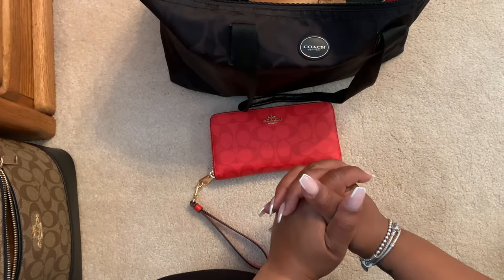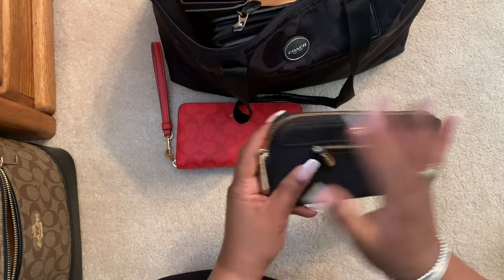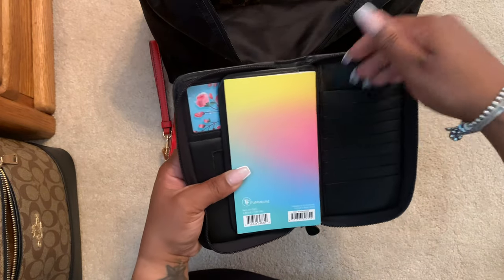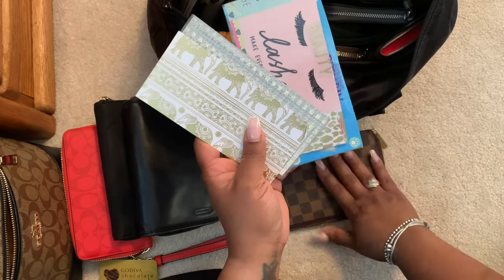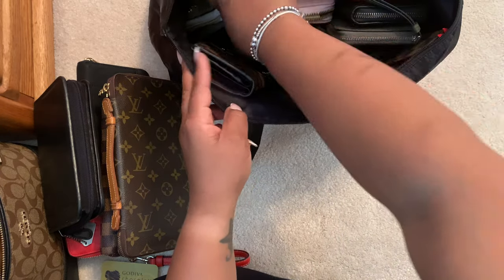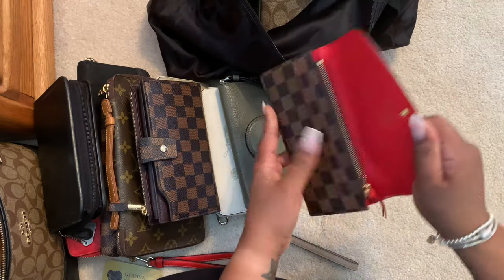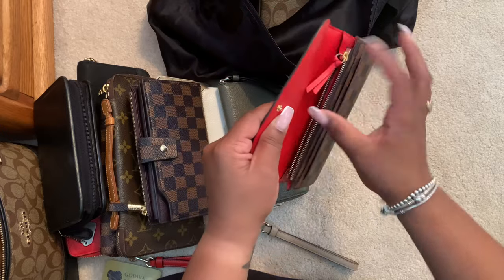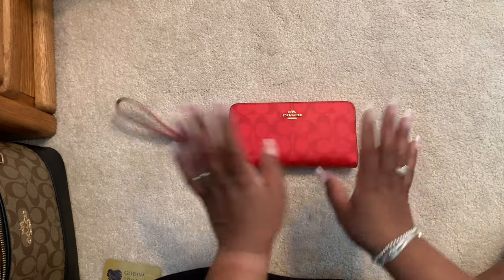Louis Vuitton, Coach, Micheal Kors and Amazon large zip wallet collection.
Let’s connect
My IG is Juliab.82
If u want to send mail
Julia B.